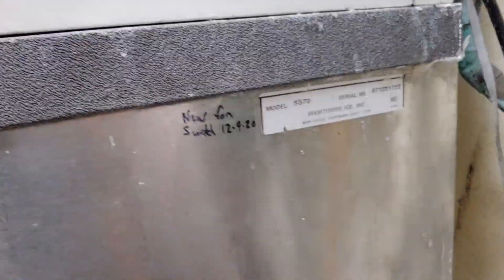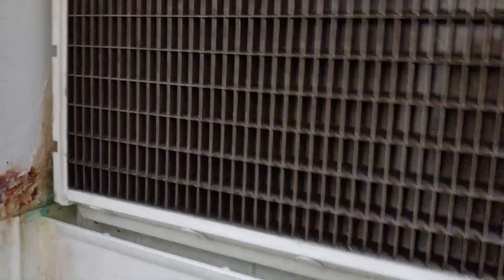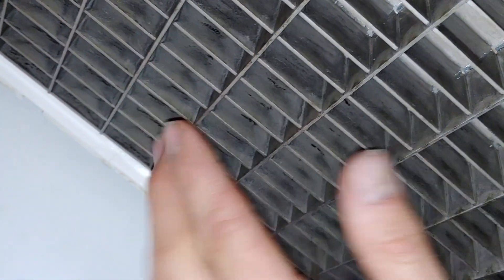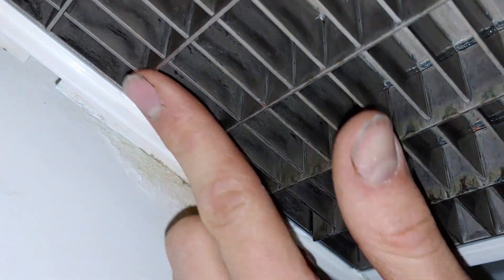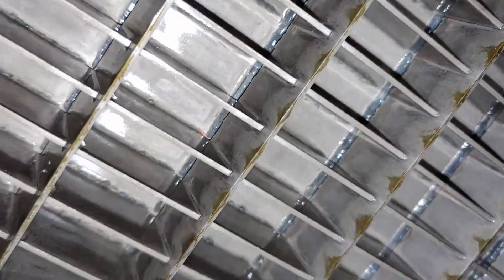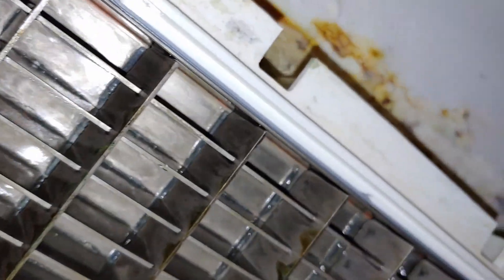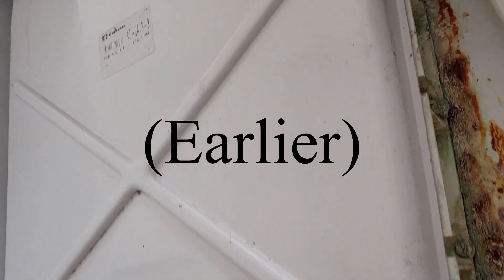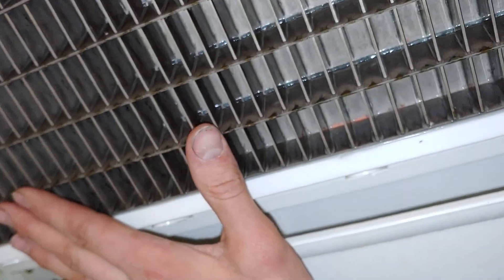Ice Machine Wont Drop Ice; Bad Evaporator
New replacement options

Yet another ice machine trouble shooting video for you guys! This one was kind of an odd one, but as with many faults it is something that will be common with other Manitowoc sheet ice evaporators.